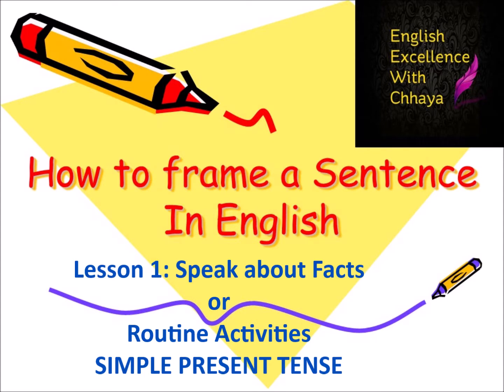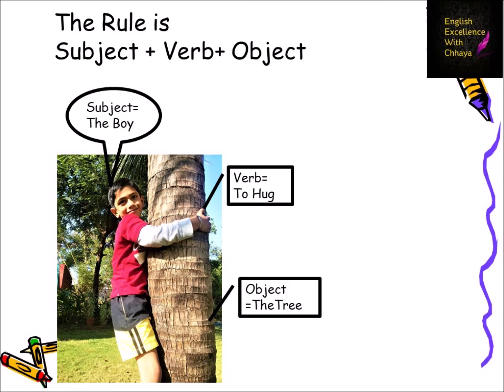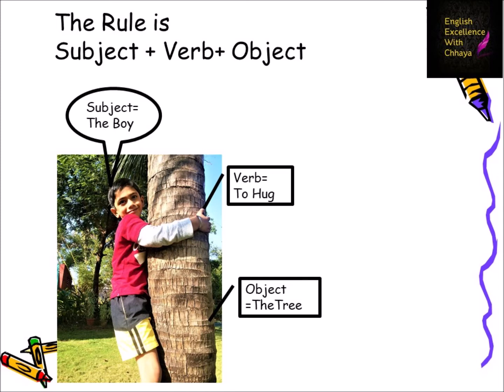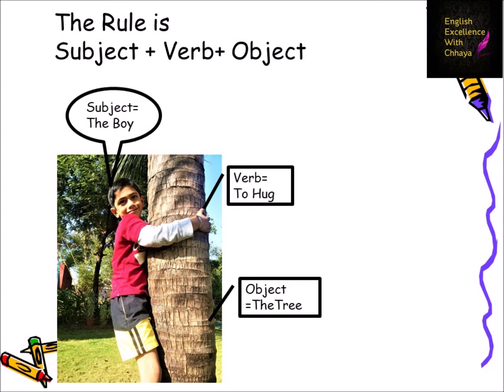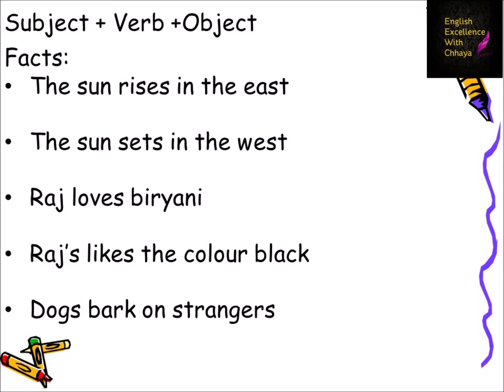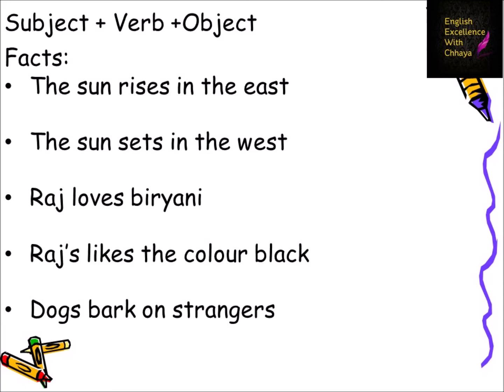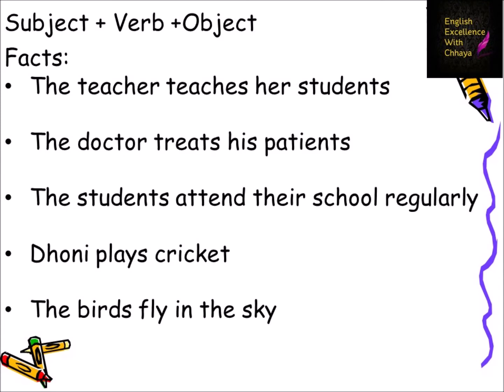How To Make A Sentence in English II Speak English Easily II Lesson 1 on English Conversation II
Fluent Communication in English requires easy understanding of grammar rules. This video is Lesson 1 based on how you frame a sentence to speak easily in English. The focus of this video is to speak on facts and daily or regular activities. Do Watch out for more videos in this series in the coming weeks where I will cover more scenarios on making sentences in English